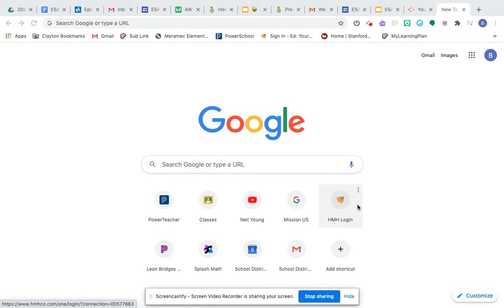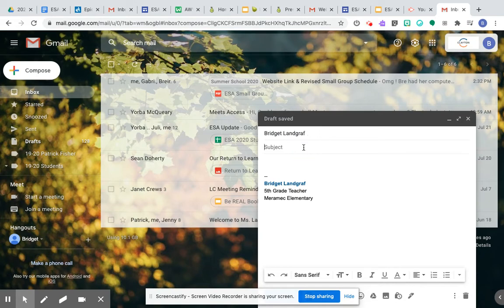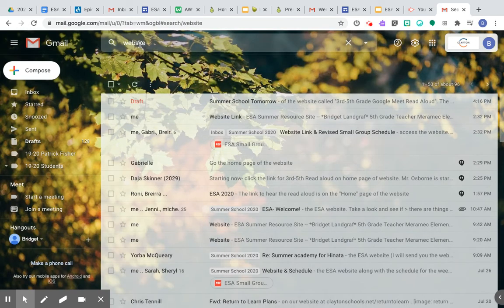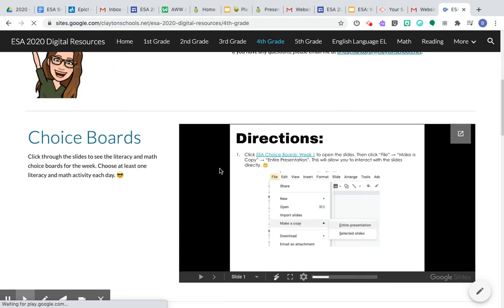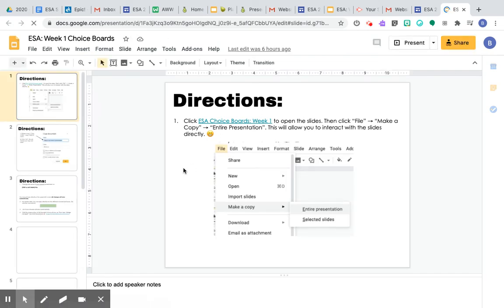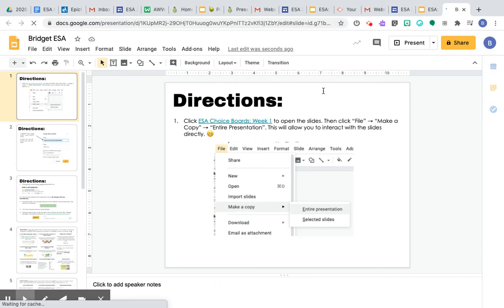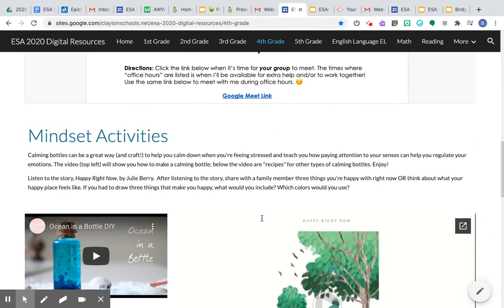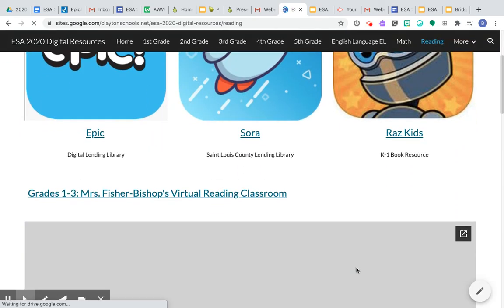Exploring the ESA Site